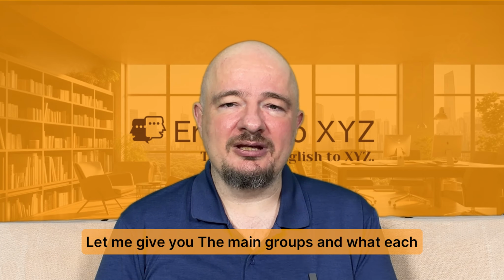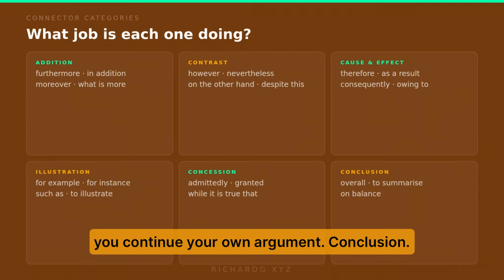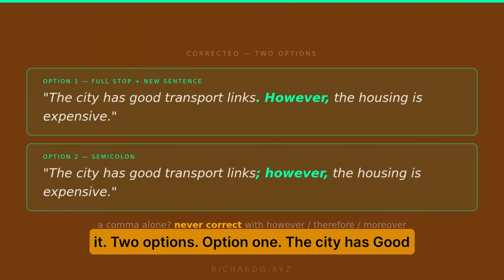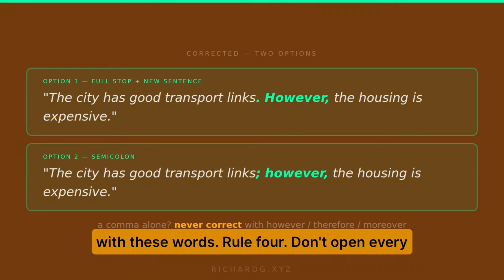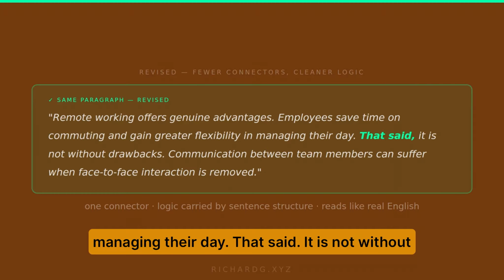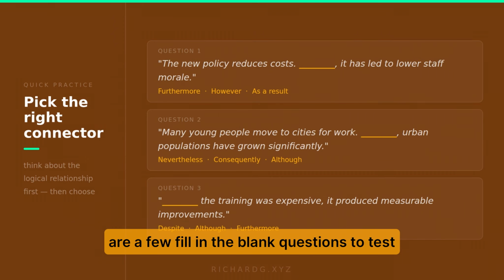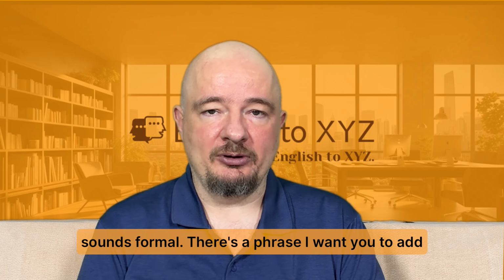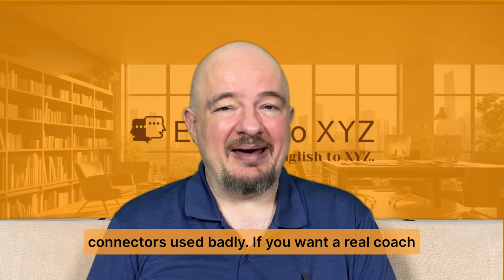Stop Sounding Like a Textbook: Natural English Connectors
If you're using "furthermore" at the start of every sentence, you're not impressing your examiner. You're annoying them.

Connectors (also called linking words or cohesive devices) show relationships between ideas. They're worth 25% of your IELTS Writing mark. But using them badly costs you marks.

Most students make the same mistakes. They overuse connectors, repeat the same ones, and get the punctuation wrong. "However," "therefore," and "moreover" are adverbs, not conjunctions. That means you cannot join two complete sentences with just a comma.

Here's the fix: use a full stop or semicolon before these words, then a comma after.

Want personalized feedback on your writing? to find out what to fix first.